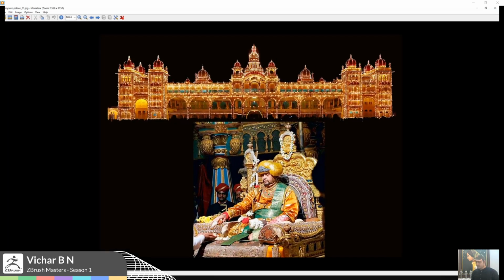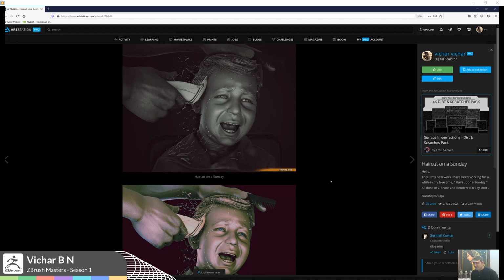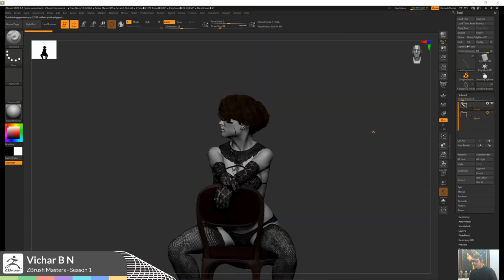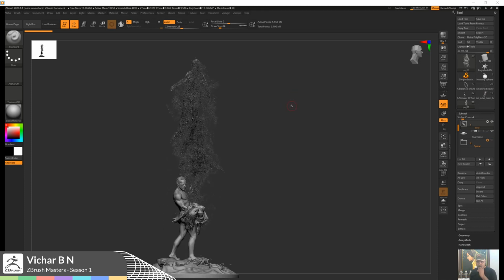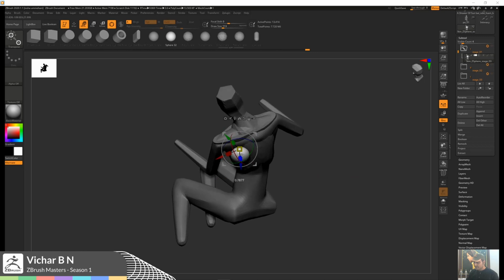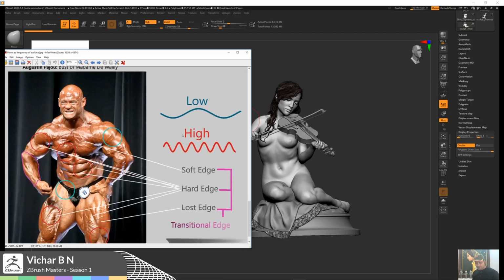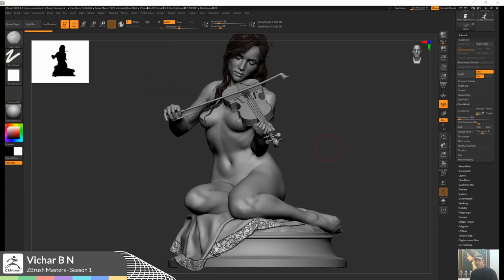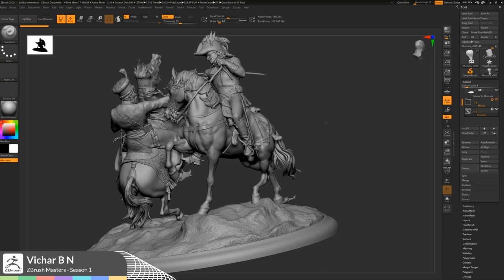ZBrush Masters: Storytelling Through ZBrush Sculpture - Vichar B N - ZBrush 2020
10:13 Introduction
We're proud to present ZBrush Masters, a new ZBrushLIVE segment showcasing industry topics, commercial artist projects, and industry pipelines! ZBrush Masters will feature top artists from around the globe hosted by Pixologic!